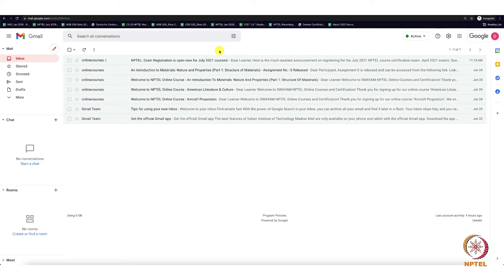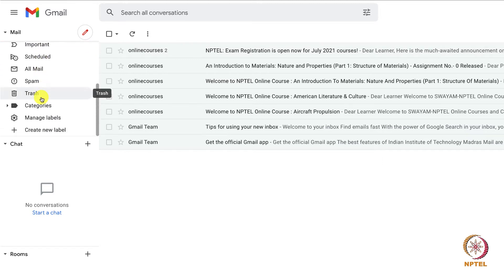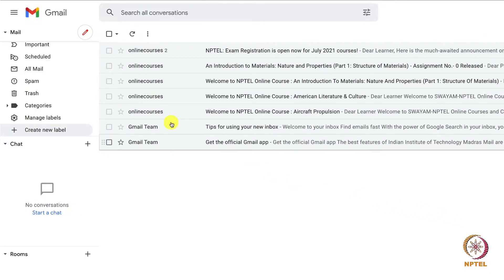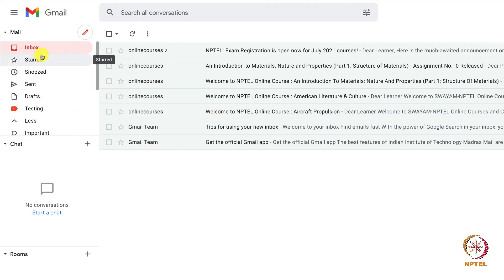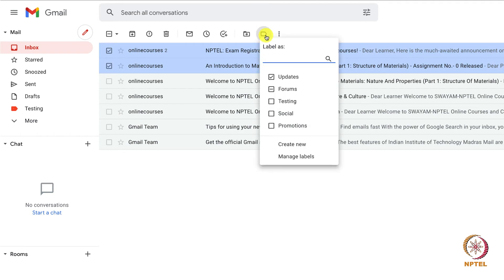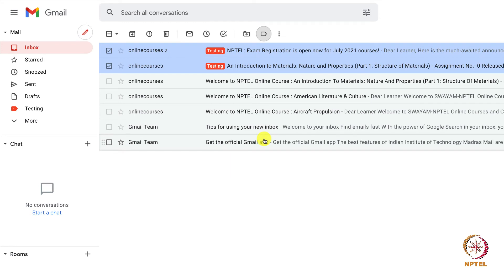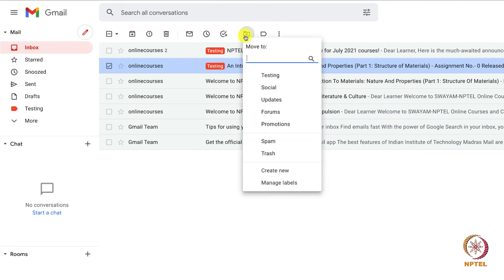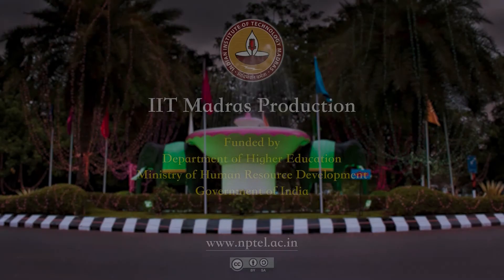Gmail _ Label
Learn how to add a Label in Gmail and moving mails to the labels, coloring the label, assigning mail to a label